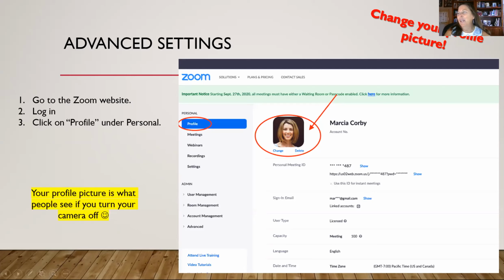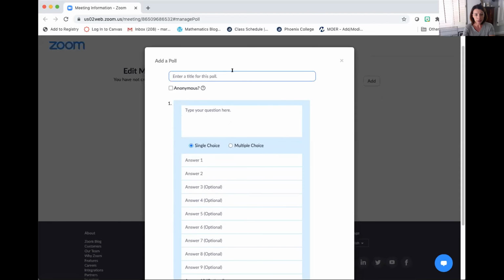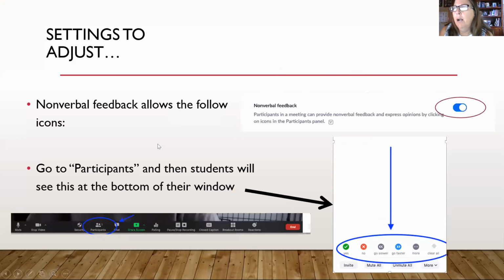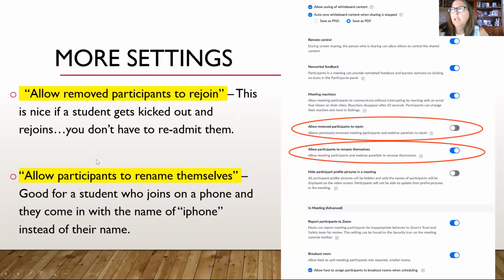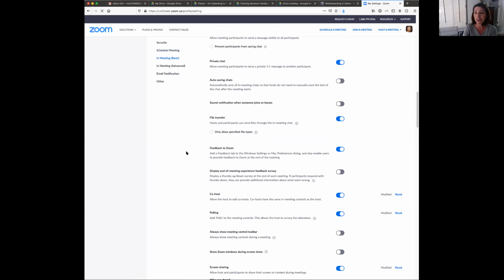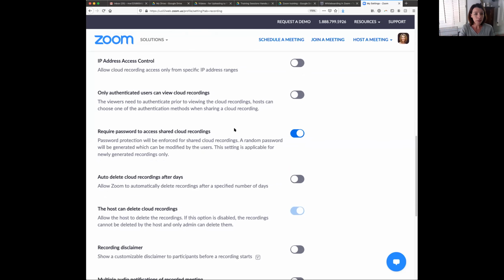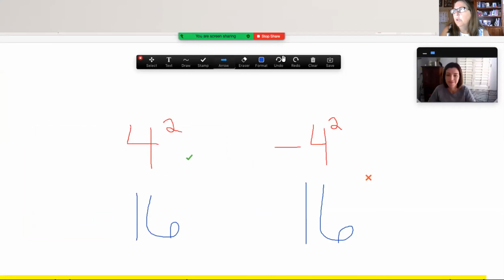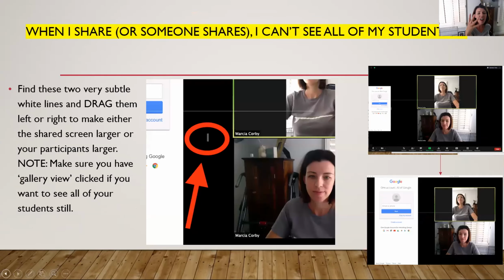Zoom Basics (Part 2)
In this session you will learn how to share your screen using your computer and other mobile devices.  Sharing files over Zoom and an introduction to built in and external whiteboarding applications will be explored.